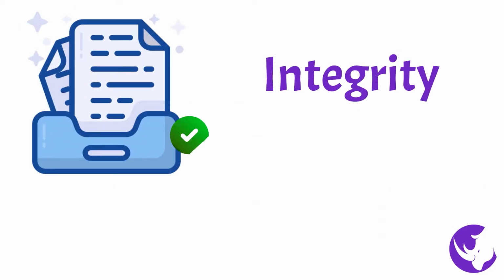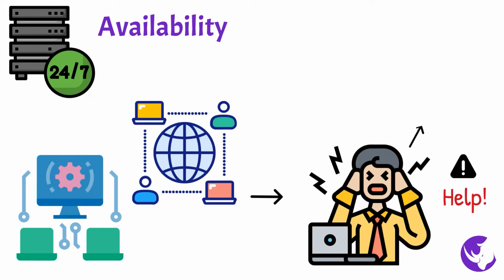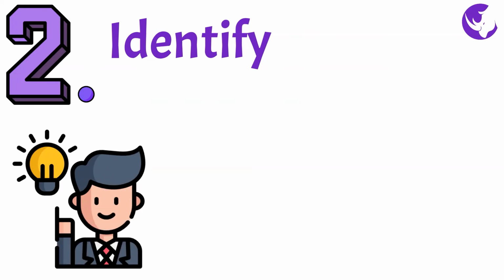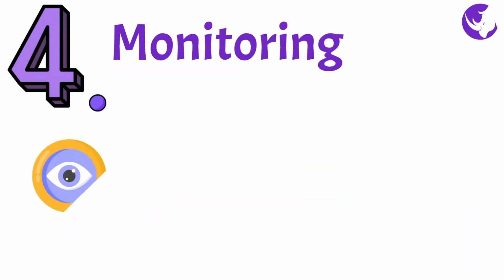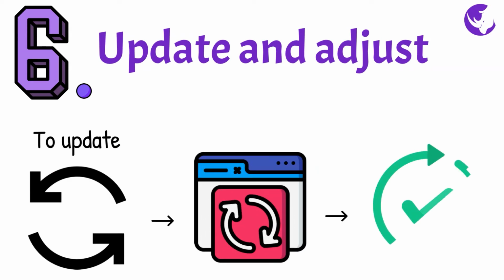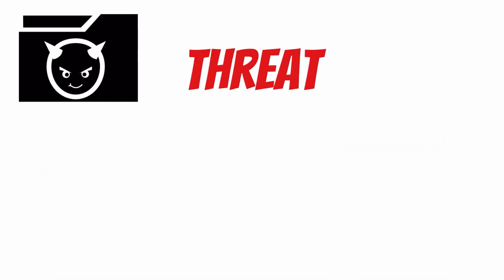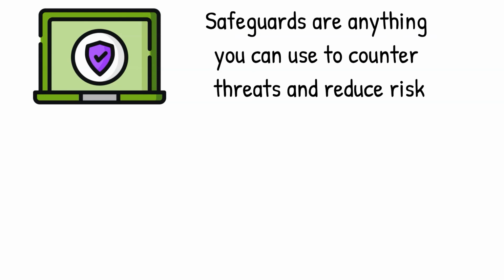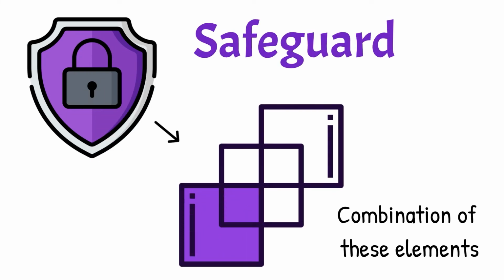Cyber Security Fundamentals - Ch-2.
Cyber security is about protecting your information, which is often the most critical and valuable asset a business will own.  Cyber security is based on three fundamental goals:

Confidentiality. Any important information you have, such as employee, client or financial records — should be kept confidential.  This information should only be accessed by people or systems to that you have given permission.

Integrity. You need to make sure to maintain the integrity of this information and other assets such as software in order to keep everything complete, intact and uncorrupted.

Availability. You should maintain the availability of systems and networks, services and information when required by the business or its clients.

Achieving and maintaining these goals is an ongoing process. Good cyber security involves the following six factors:

1. Determining what assets you need to secure. Essentially, anything of value is managed or owned by your business.

2. Identifying the threats and risks that could affect those assets or your business overall.

3. Identifying what safeguards you should put in place to deal with threats and secure assets.

4. Monitoring your safeguards and assets to prevent or manage security breaches.

5. Responding to cyber security issues as they occur, such as an attempt to break into business systems.

6. Updating and adjusting safeguards as needed in response to changes in assets, threats and risks.

 What is a Threat?

The term threat refers to any potential danger to your business, its assets or employees. Threats can be natural, such as fire and flood.  They can also be human in origin. In fact, human threats are becoming more common and require a lot of your attention.

The biggest challenge for your business is to define and prioritize assets, threats and the potential risk of those threats.

Then, you have to apply appropriate safeguards.  Safeguards are anything you can use to counter threats and reduce risk. These can be anything from software and hardware, to policies and specific procedures for employees, vendors or clients.

In many cases, a safeguard is made up of a combination of these elements.

The rest of this guide provides advice on how your business can set up a sound cyber security process, including identifying threats and risks.

As well as establishing safeguards and putting in place the management structure you will need to keep your protection up to date.